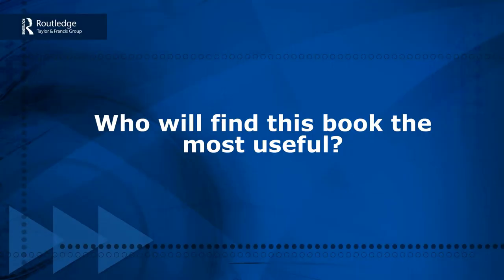Exchanges with Authors: Tom Denton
Tom Denton, co-author of 'Automotive Technician Training', discusses his new book for students of automotive technology and engineering.